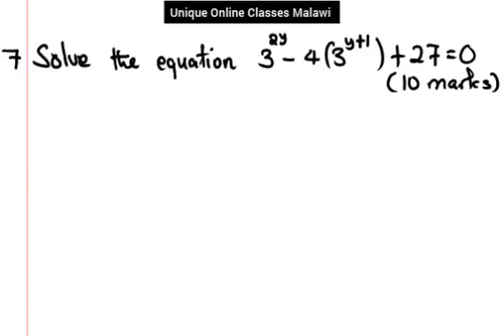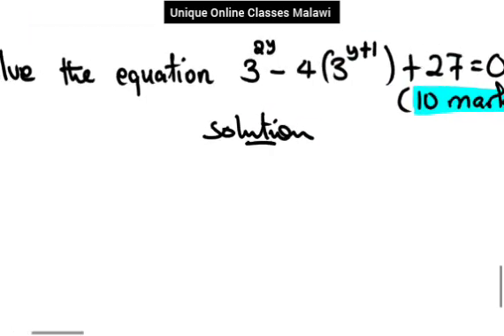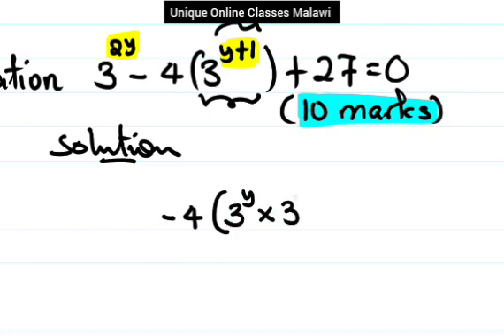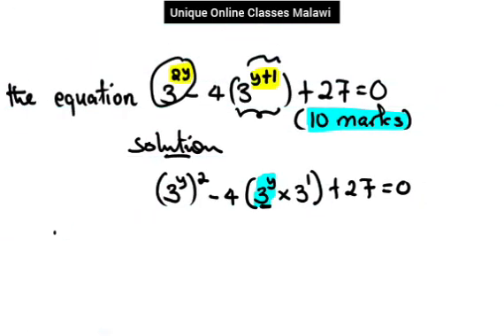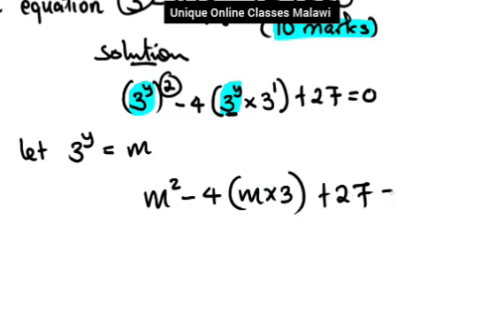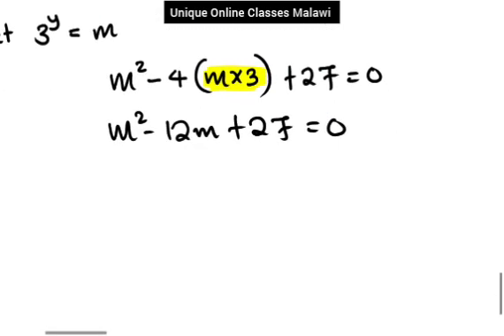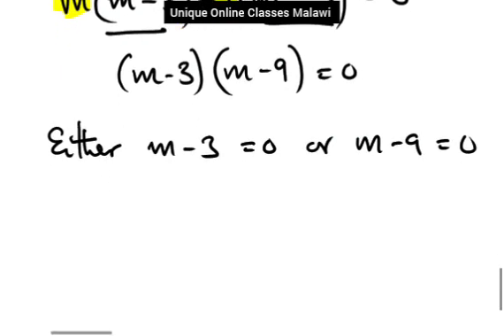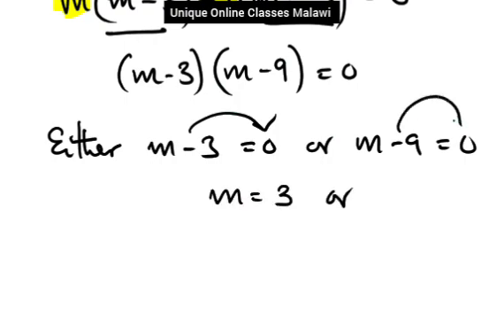Maths - 2023 MANEB Paper II Question #7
In this video am answering question number 7 from 2023 MANEB paper II